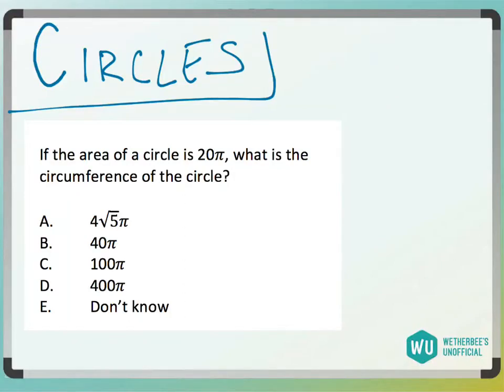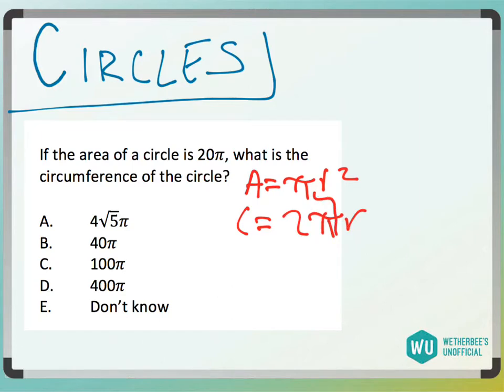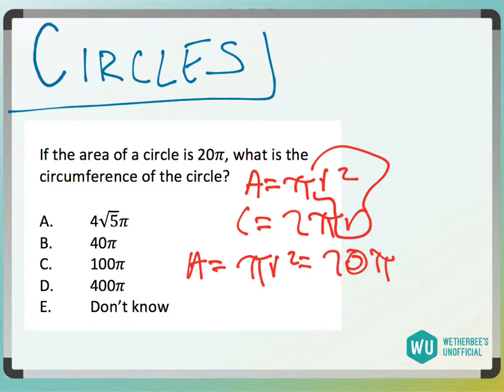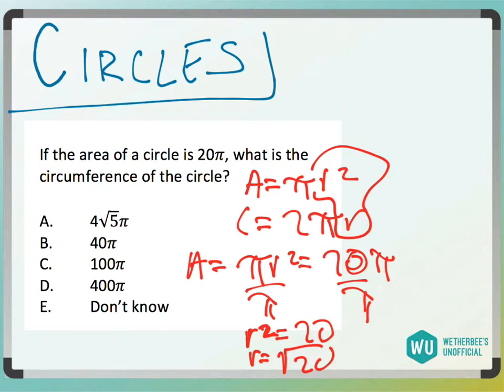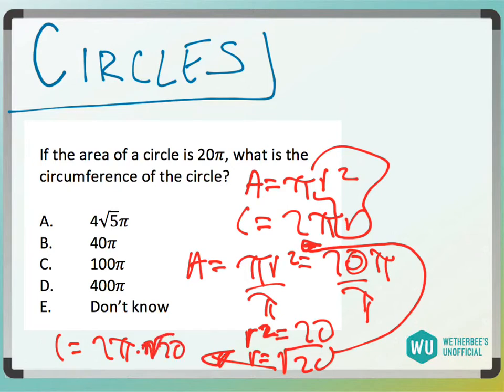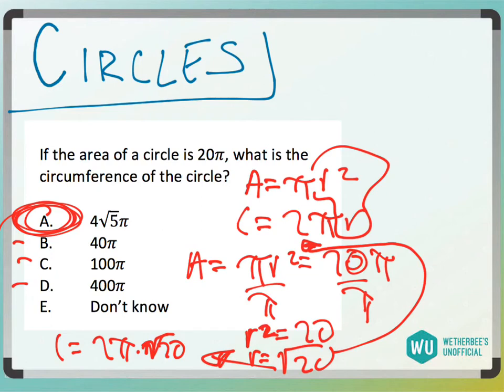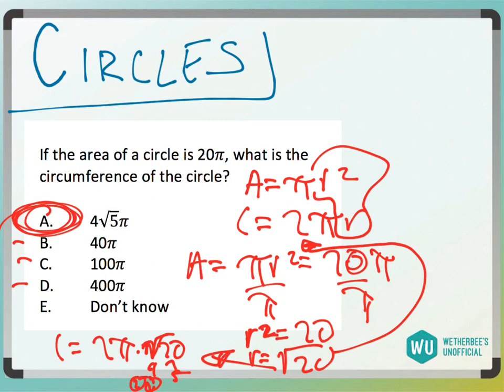Circles_19m6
Circles, ACT, SAT